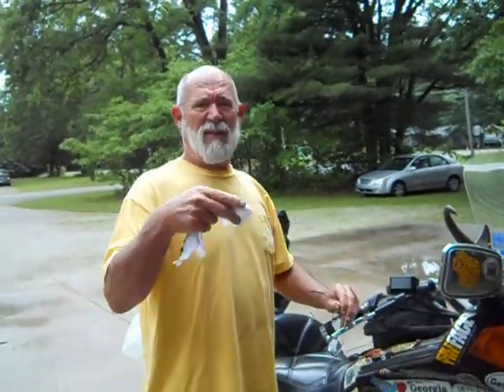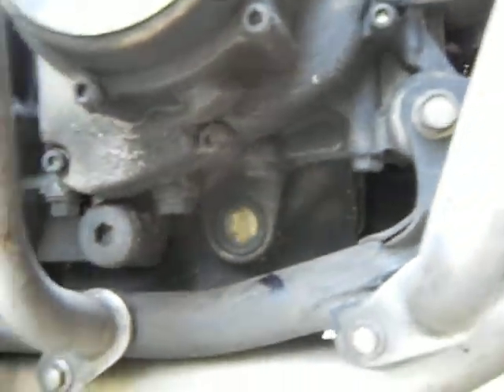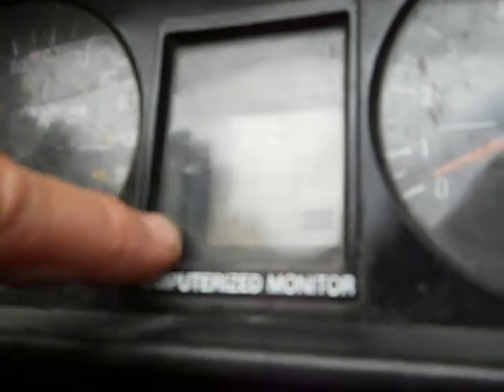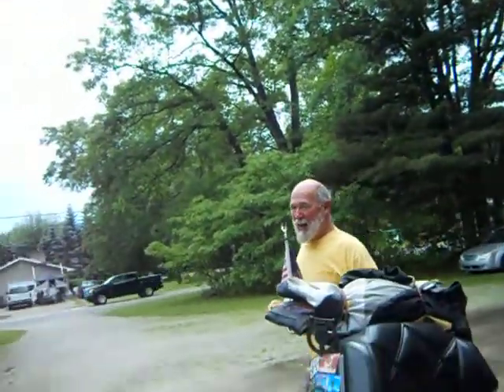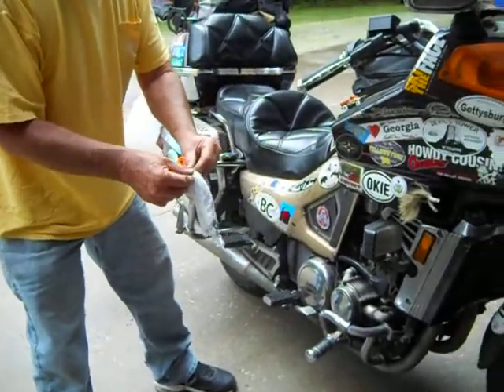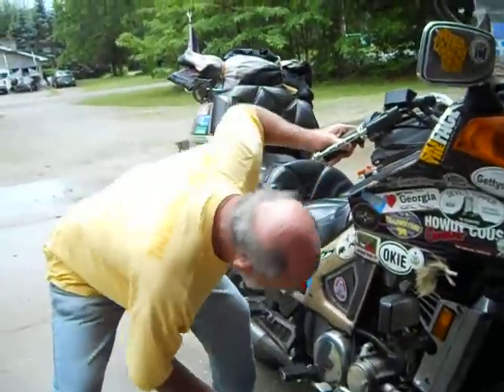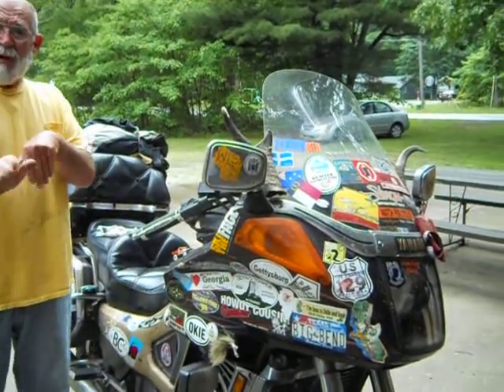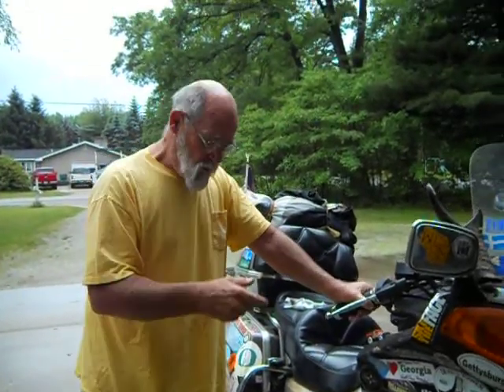On road Yamaha Venture oil check with no center stand.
I was asked recently about how often I check the oil in my old Venture when my wife and I are crossing the country during one of our month long or more journeys. I was also asked if I found it necessary to utilize the center stand for doing so.. In our case, it is as easy as bending down as shown in the video - something I do on a regular basis.